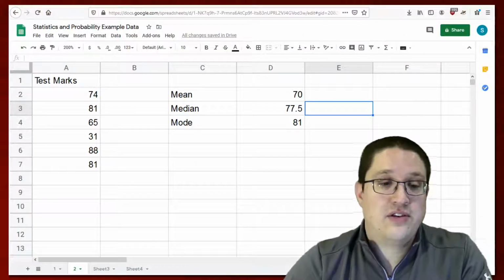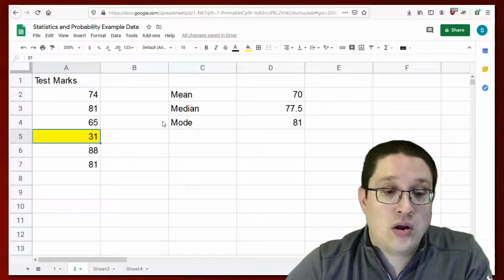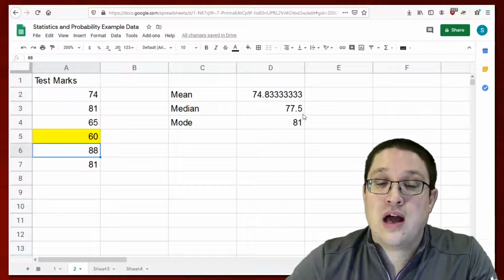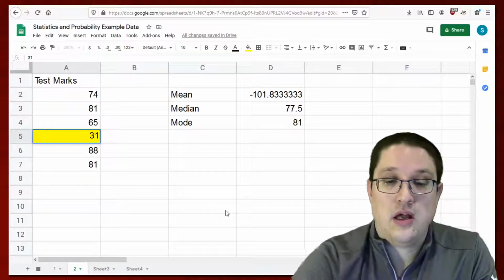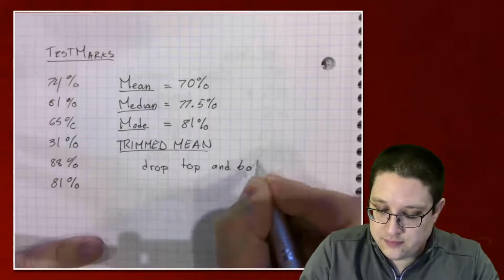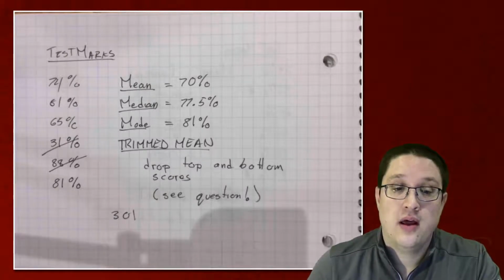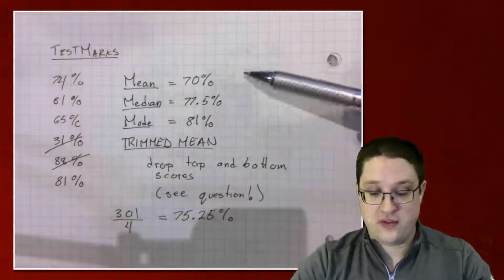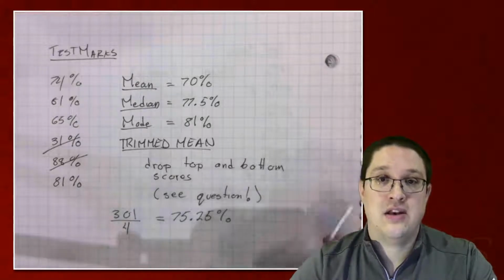Statistics 2 - Outliers and Trimmed Mean - Grade 12 Essential Math